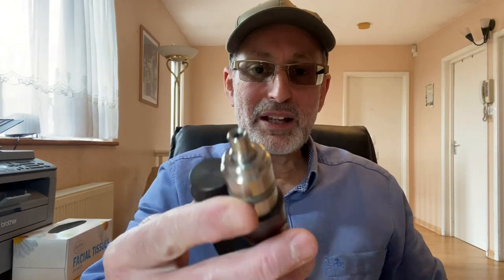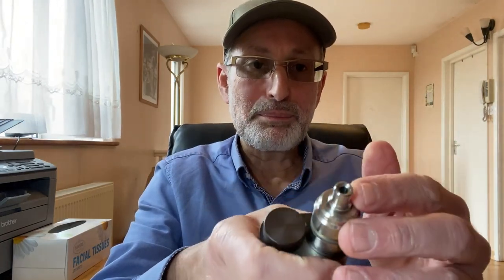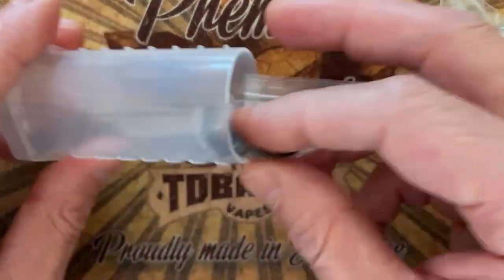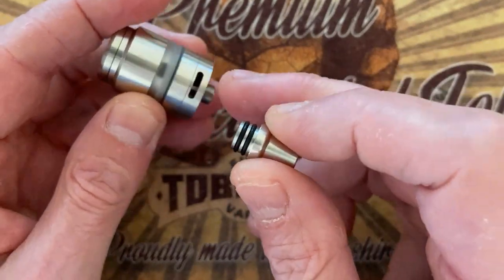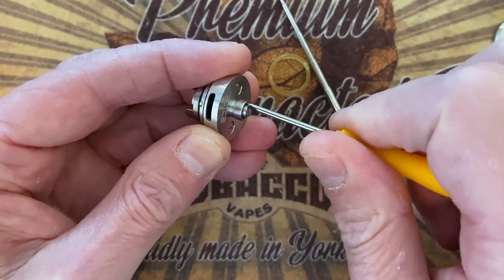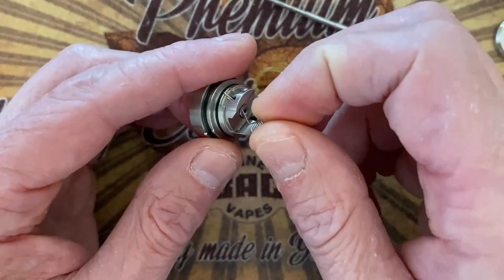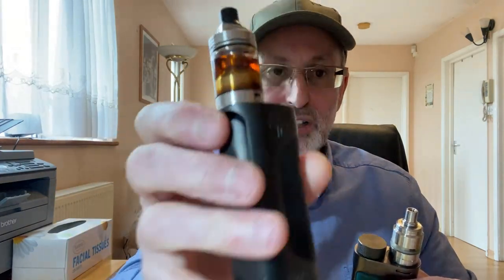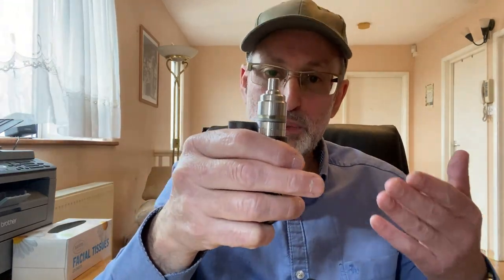Ulton Edge MTL RTA Style | Impressive quality & flavour | Full review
Edge MTL features a unique deck design with one mission, to boost flavour and enables an easy coil replacement & wicking, thus making the Edge to be one of the simplest & fastest RTA’s to build. The top fill mechanism is easy & smooth thanks to precision threading & without the need to pull off the mouthpiece . The juice flow is effective & easily controlled and unscrewing the deck mechanism is one of easiest and smoothest I have ever seen. The Inner sleeve that doubles as a heat reduction element and assist the wicking. The airflow pin can be changed easily & on the fly and can be configured to all preferences.
All in all the Edge is one of the best & yet simples MTL RTA for everyday enjoyable vaping experience.

Specifications,
Original was designed by Steam Tuners in Greece                                                                                                                            316 stainless steel construction                                                                                                                                        Dimensions:22mm x 47mm (30.5mm without drip-tip)                                                                                                                                                    Ultem inner sleeve
Peek insulator                                                                                                                                                            Smooth Juice flow control system                                                                                                                                          510 airflow pins that can be changed on the fly
Comes with 8 Airflow pins:  MTL Airpins . 0.8mm / 1.0mm / 1.2mm / 1.5mm / 1.8mm / 2.0mm- RDL Airpins  2.5mm  & 3.0mm                                                                                                                                                                            Deck designed for easy coiling & wicking
Capacity: 2.0ml
Filling method: Top filling system                                                                                                                           510 threading connection